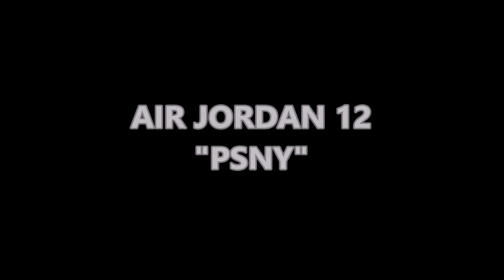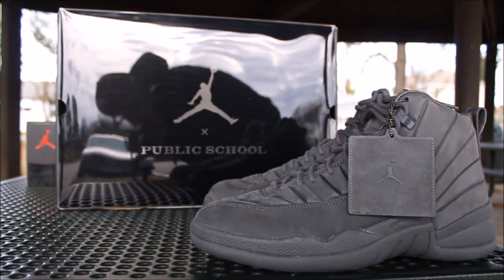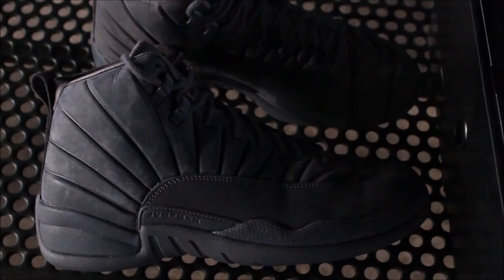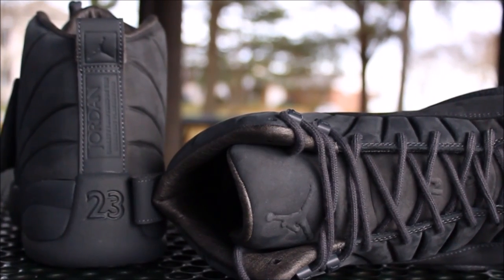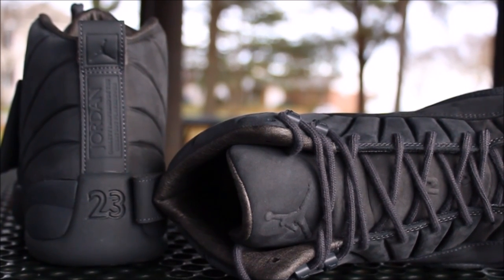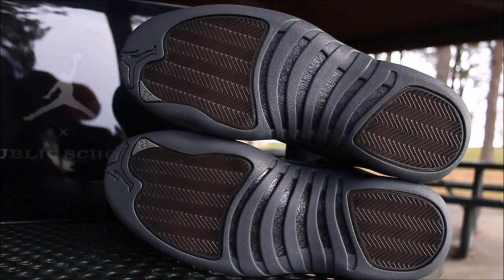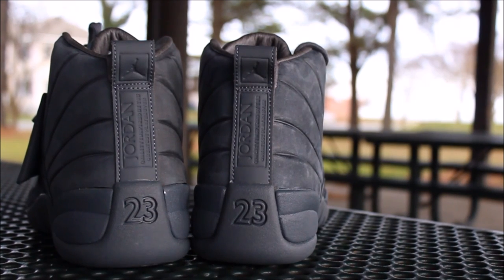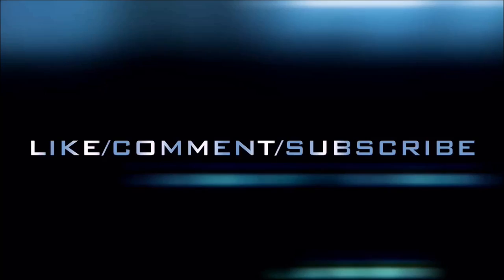AIR JORDAN 12 "PSNY"